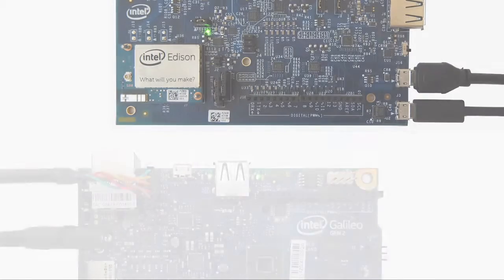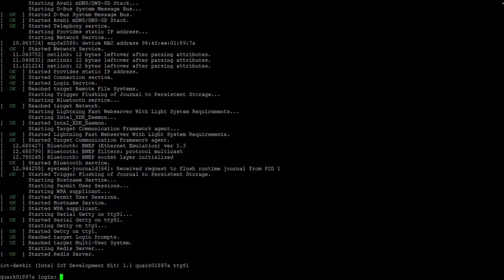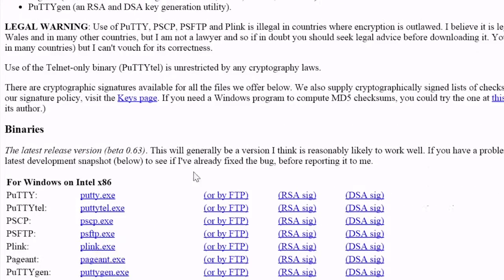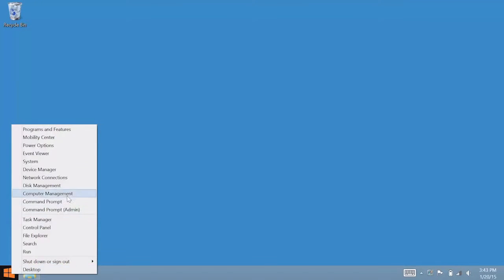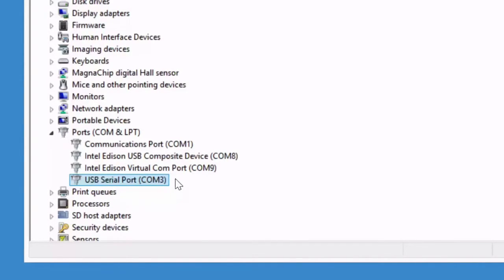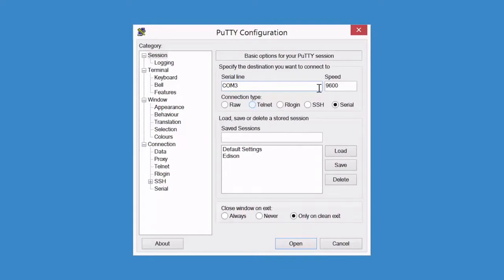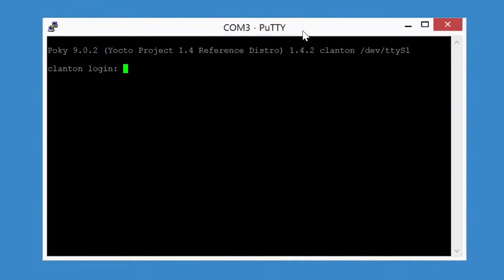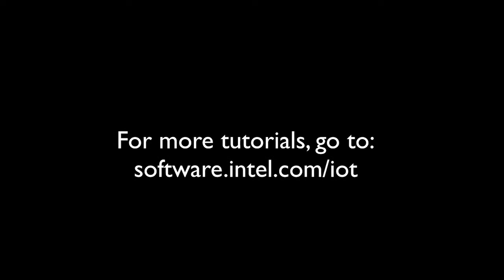Intel Edison Shell Access from Windows